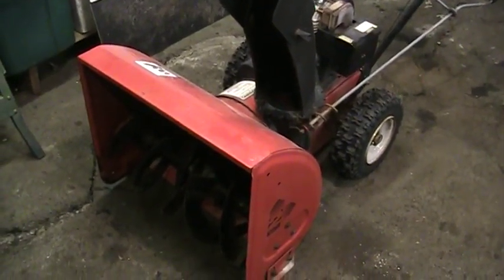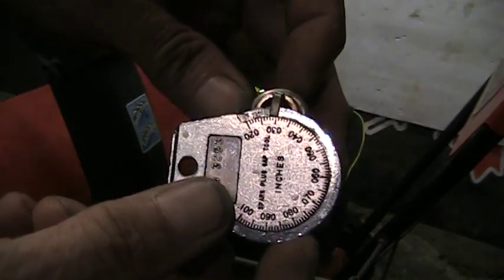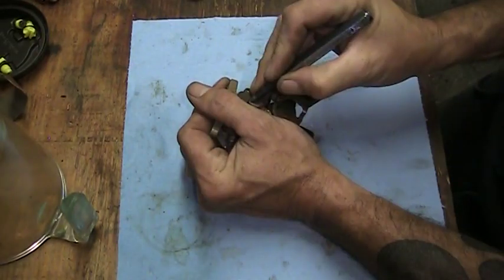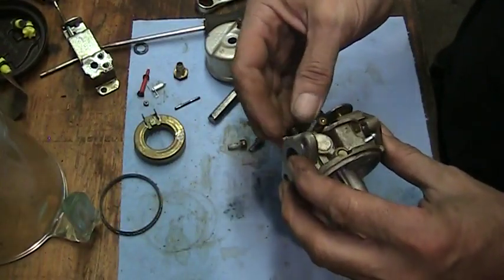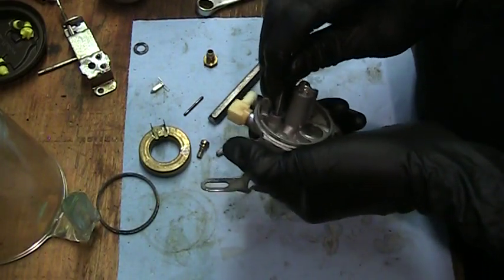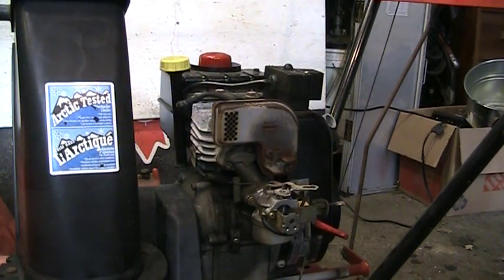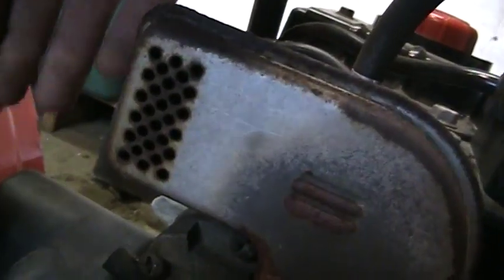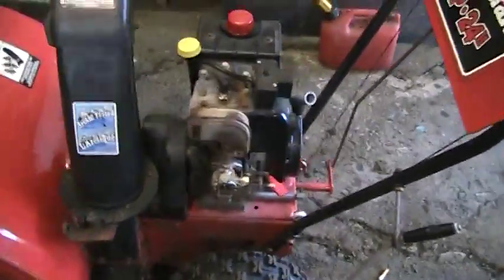5hp Tecumseh Mastercraft (MTD) snow blower has no power. Part 1 of 2.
I had a look at a snowblower that seemed to run just fine at idle and at high speed, but it had no power when blowing snow.  Bogs and stalls out. Low compression led to a valve job on this one.